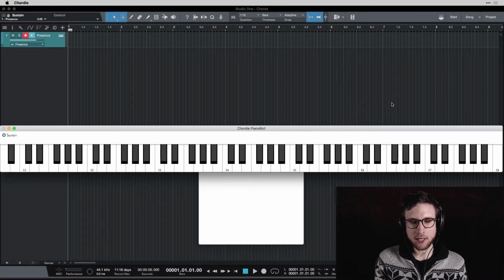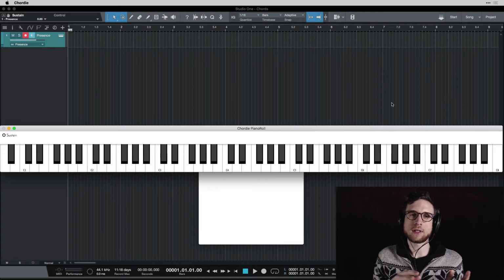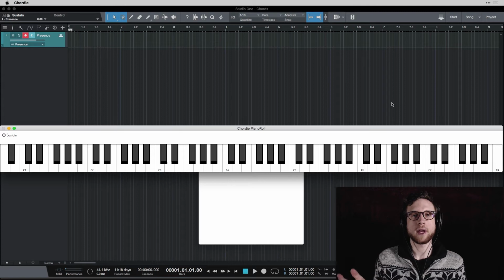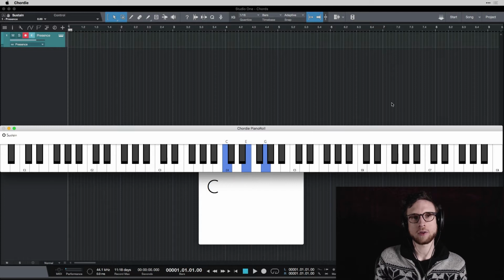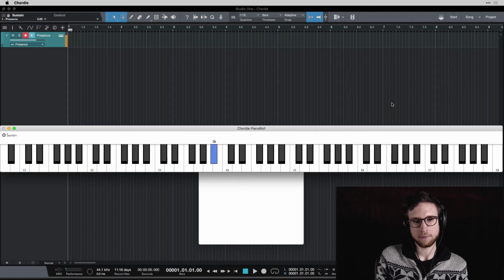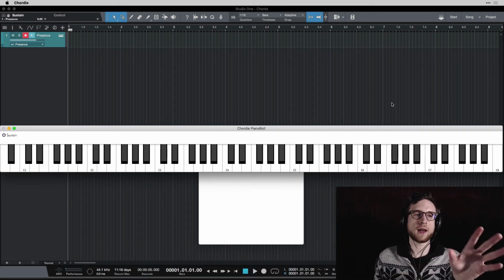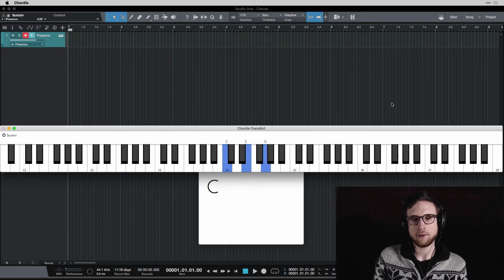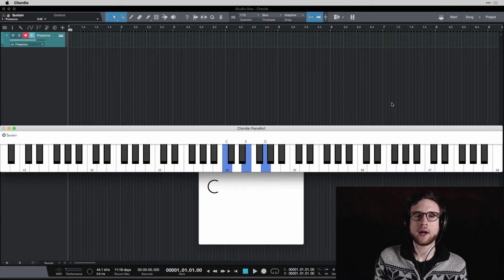Chord Progressions - Beginner's Guide - Part 2 (Major Chord Formula)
In this lesson, we learn an essential formula for creating major chords from any root note. We will be using the keyboard, QWERTY keyboard, and piano roll, but this information can also be applied to any other instrument. Please leave any questions or feedback below in the comments section.

Do you want to chat music with me? I’ve got a Discord for that! YT_LINE_BREAK